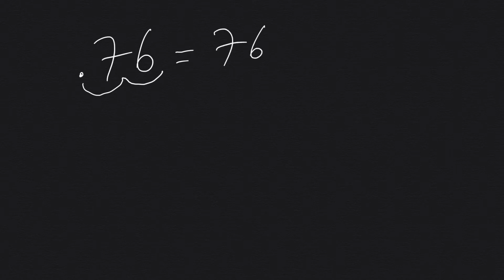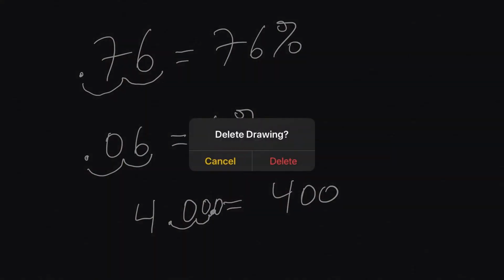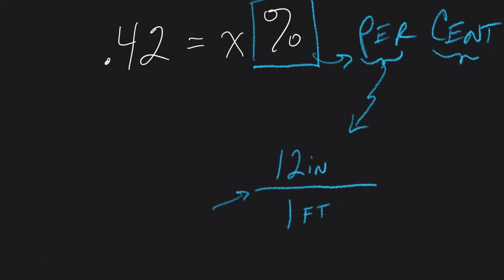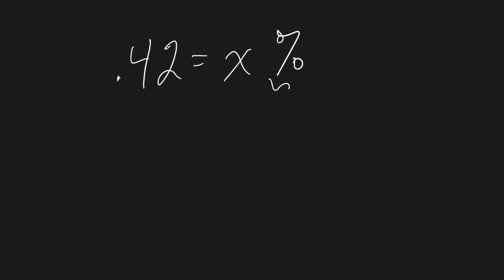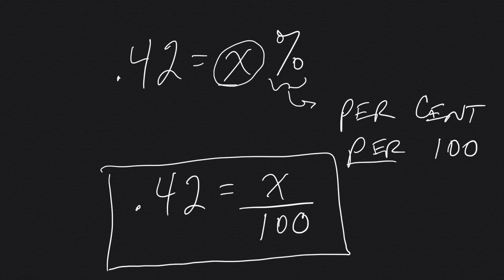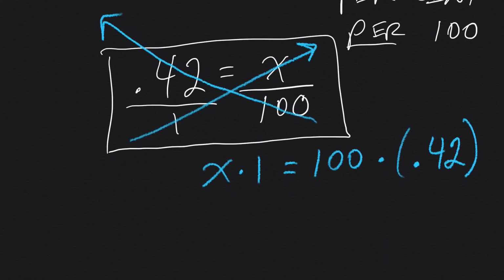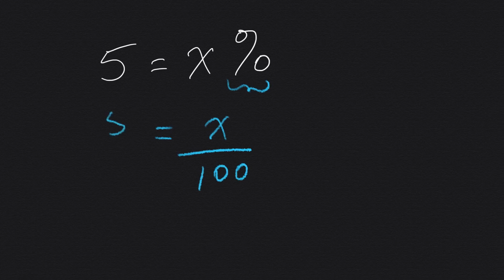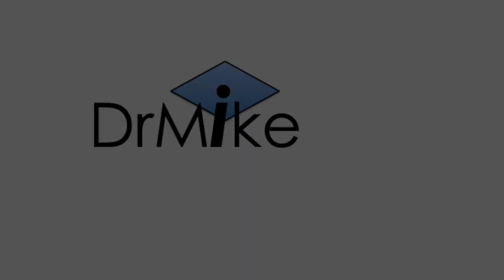Converting a decimal to a %